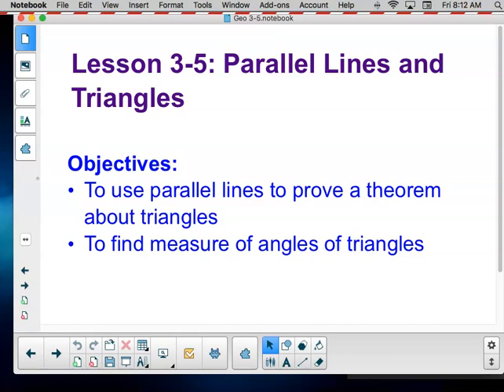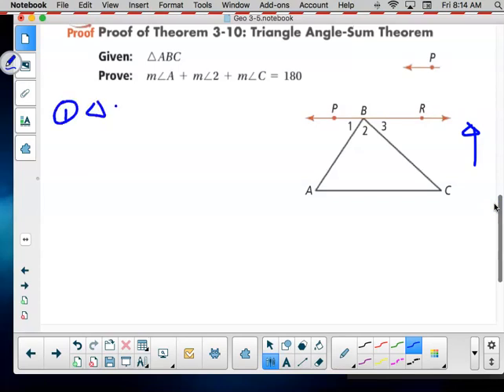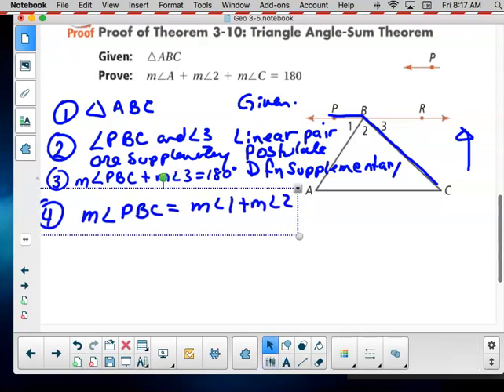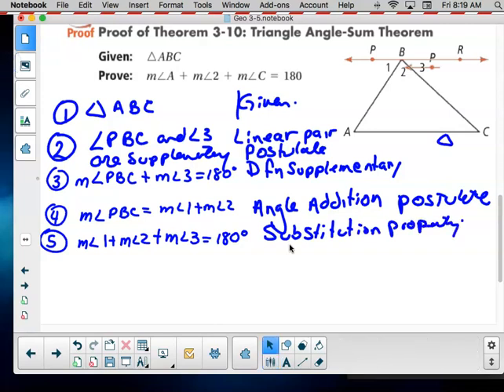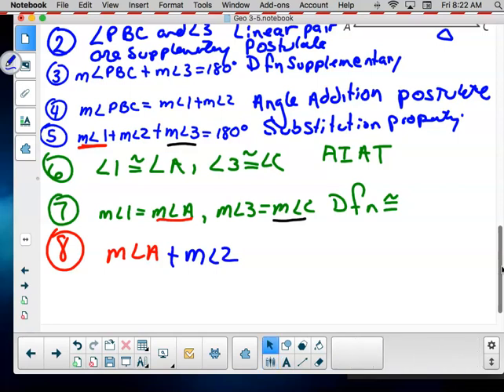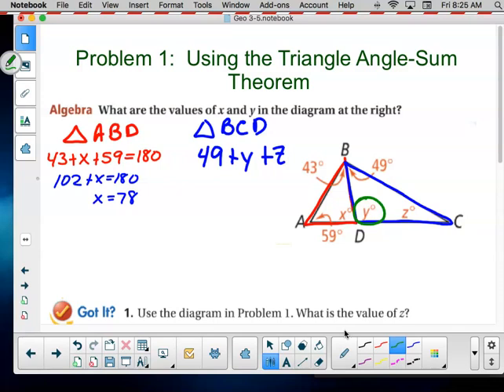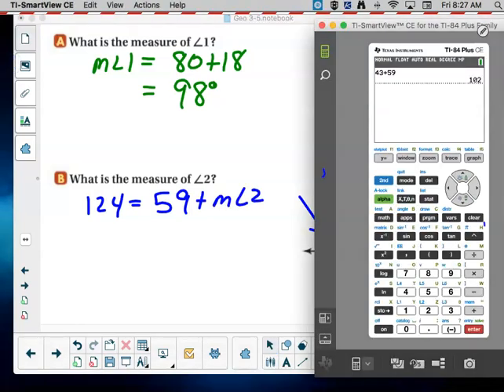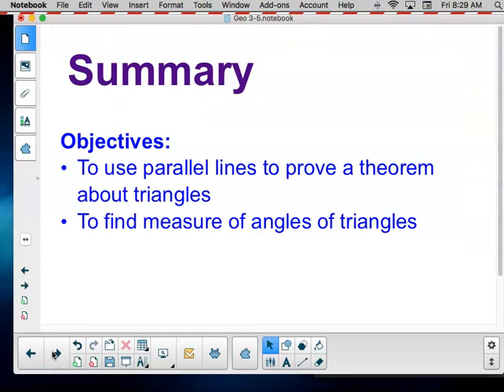Geo 3.5 Class Notes video